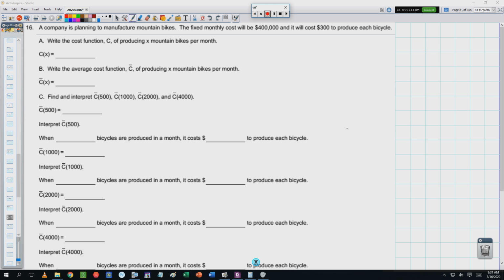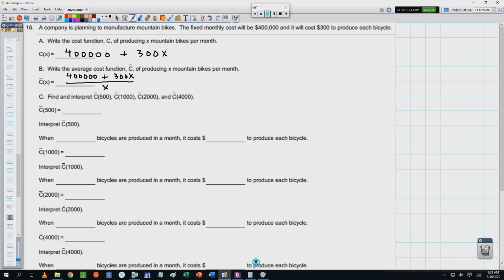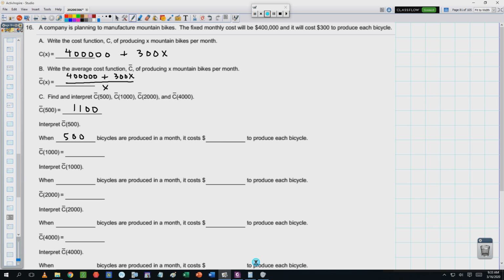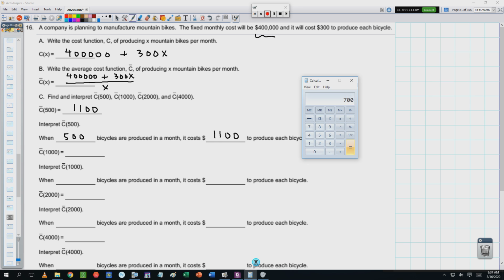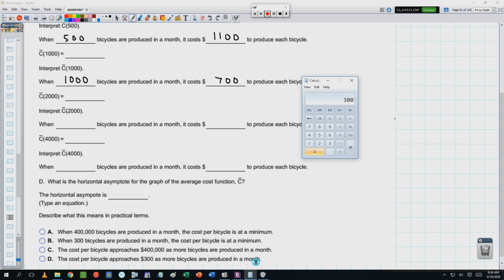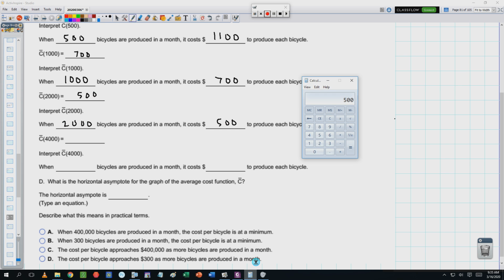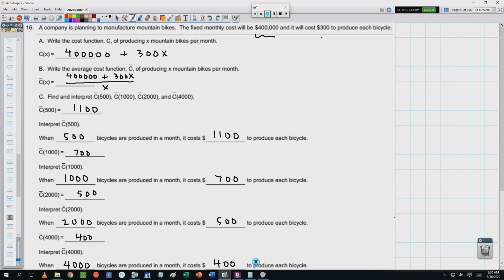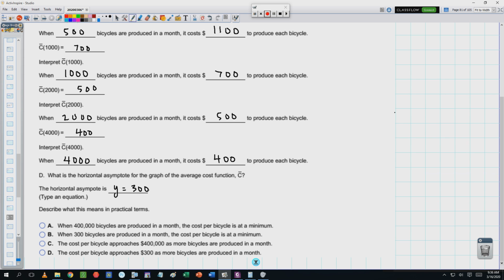pc sdc 3a polynomial and rational functions 16